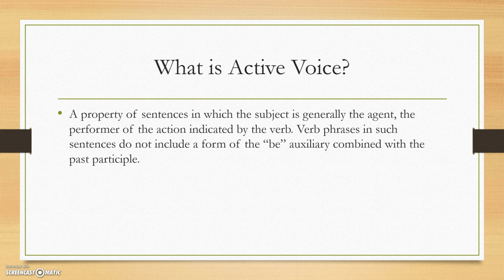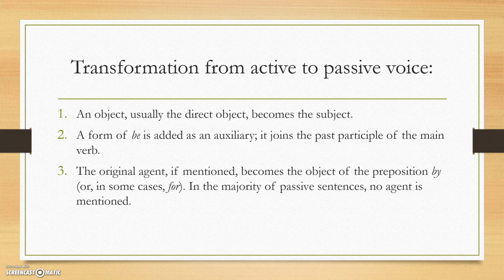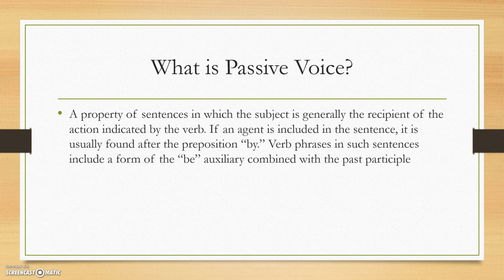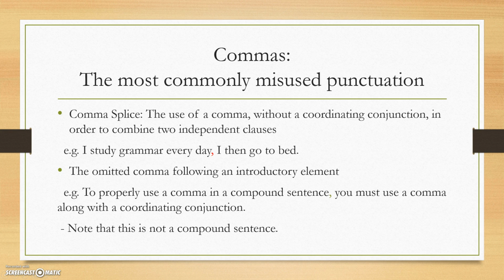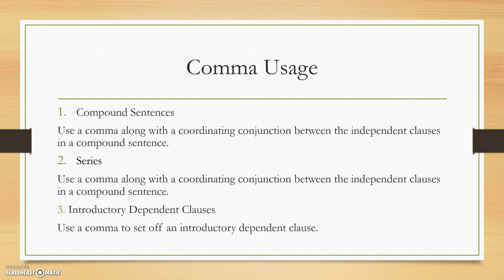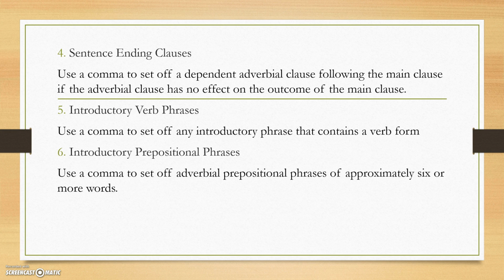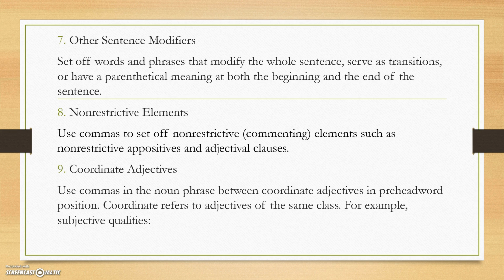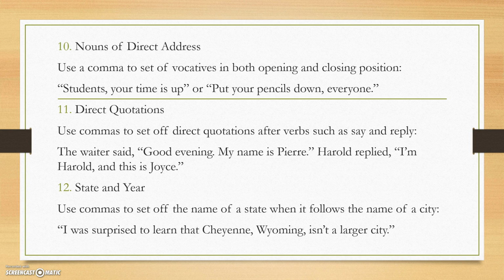Grammar Unwrapped: Active vs. Passive Voice and Commas